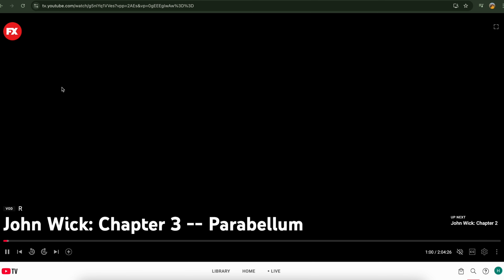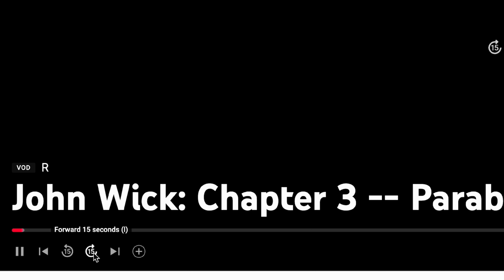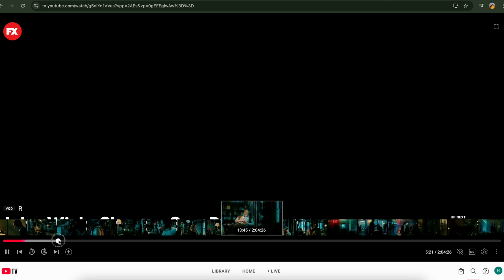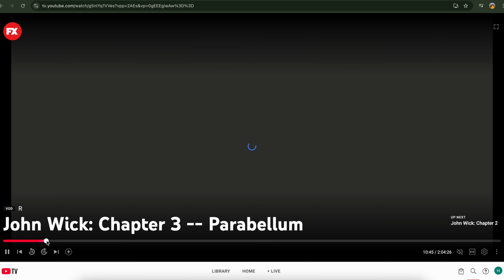How to Fast Forward on YouTube TV (Best Method)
Learn the best method for fast forwarding on YouTube TV in this quick and easy tutorial. Say goodbye to slow scrolling and skip to your favorite parts with ease!